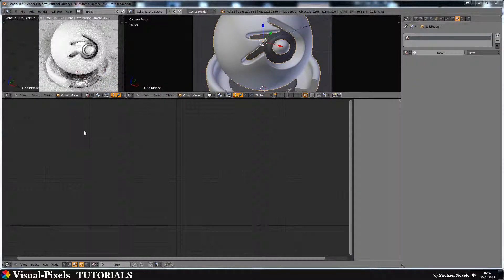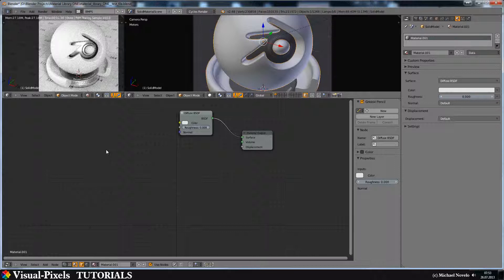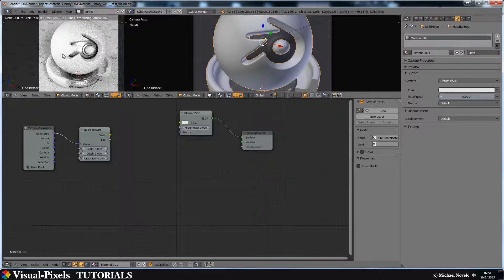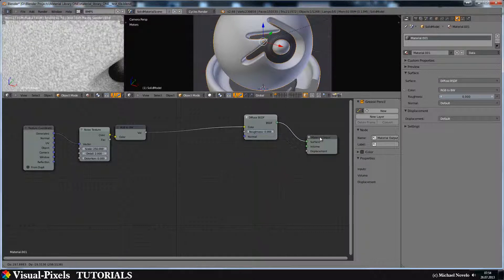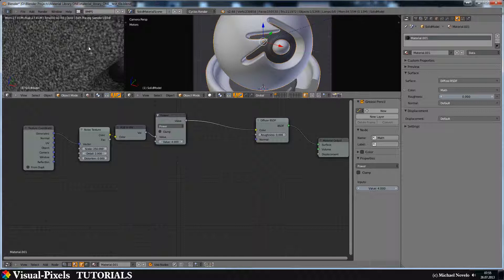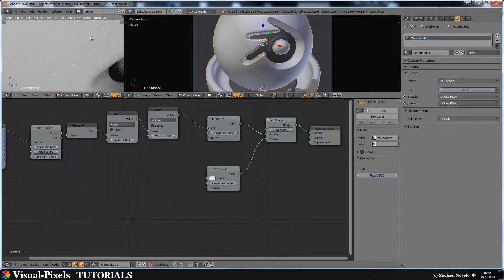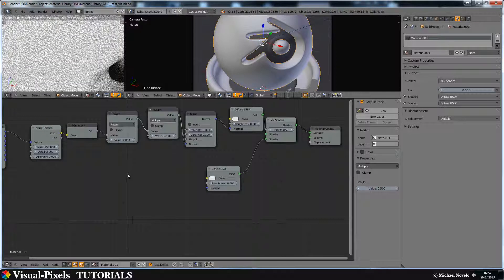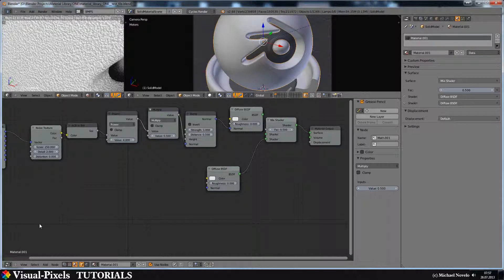Blender Material Tutorial - Stucco / Plaster Material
This Tutorial is about creating a realistic stucco / plaster material in Blender with the Node Editor for Cycles.